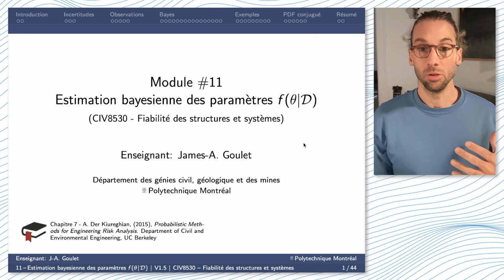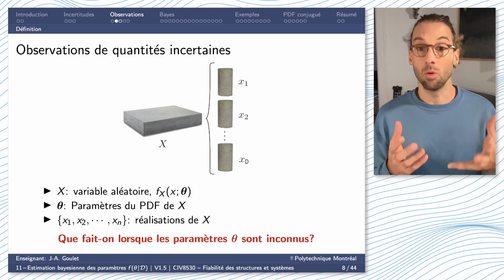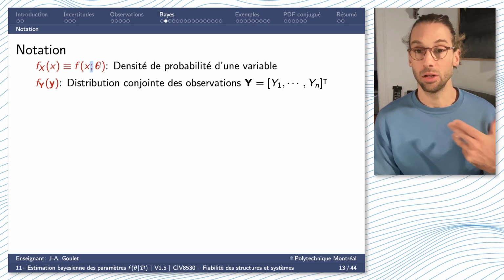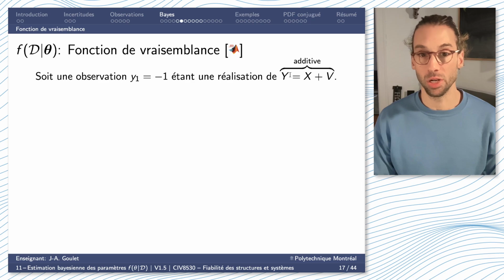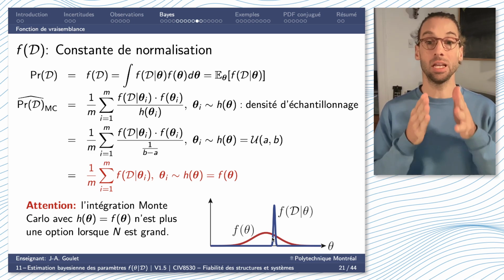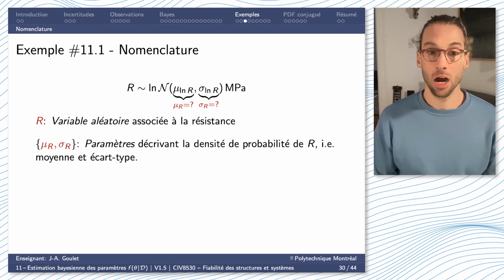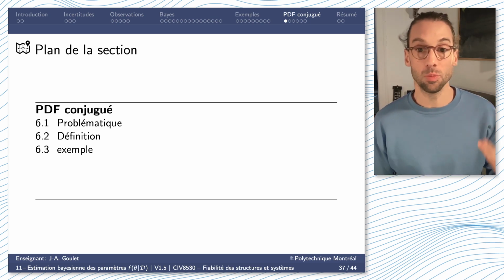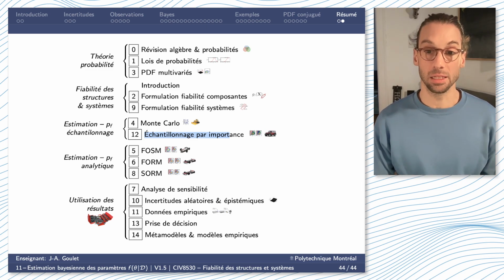M11 | Bayesian estimation f(θ|D) | CIV8530 - Structural & System Reliability [English version]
This video presents how to employ Bayesian estimation in order to characterize the uncertainty associated with the parameters involved in a reliability analysis.

00:00 Introduction
03:00 Uncertainties
06:10 Observations
14:35 Bayes
37:22 Example
46:50 Conjugate prior
52:45 Summary